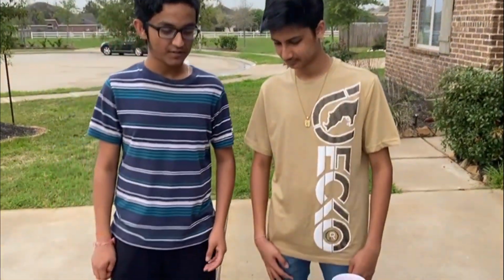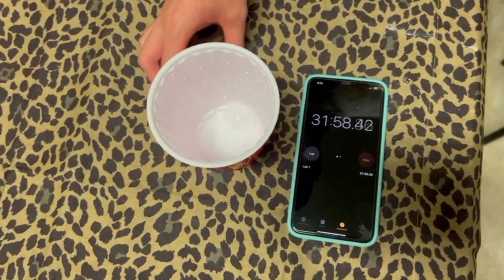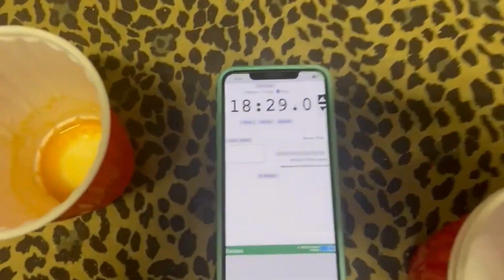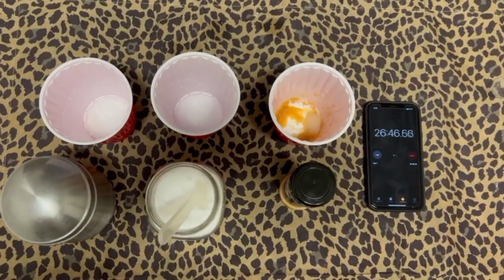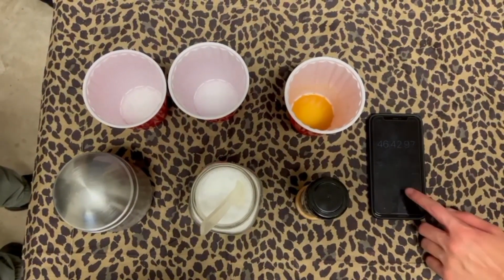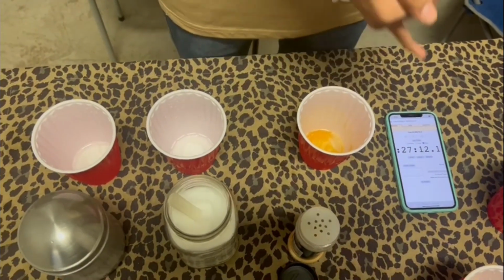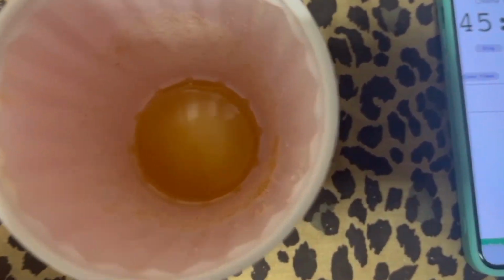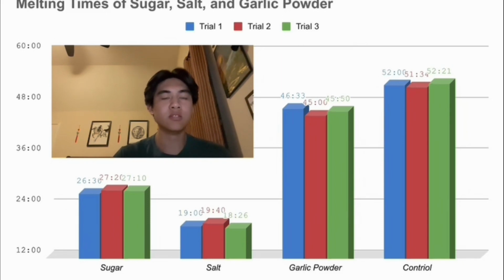Science NHS Lab